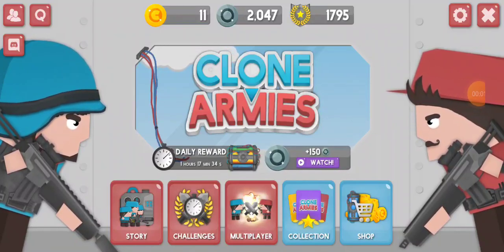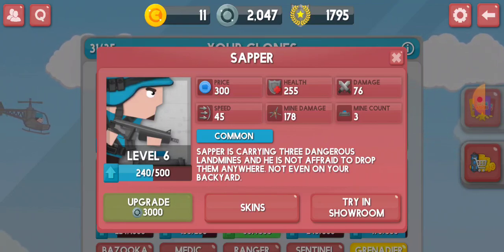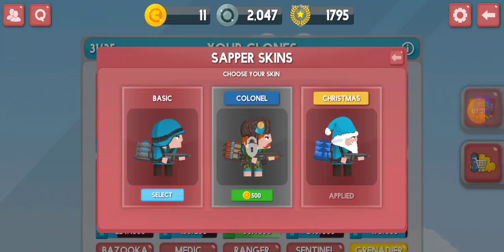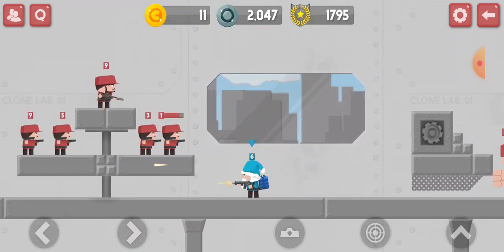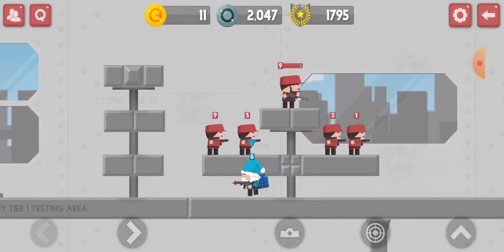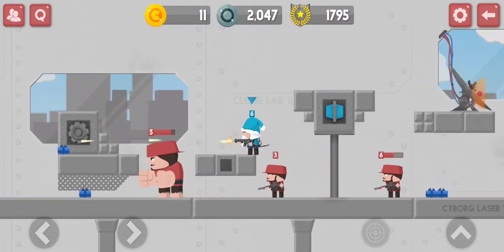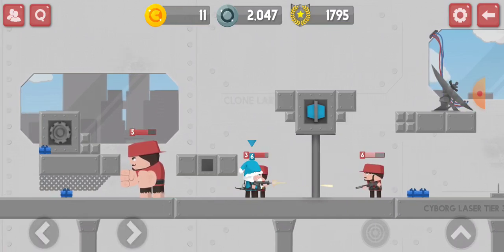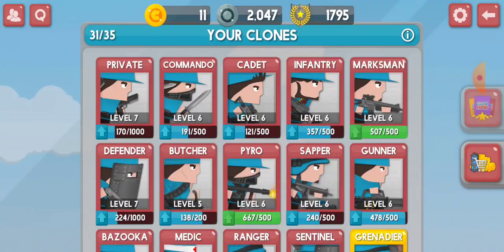Clone Armies - All about the SAPPER!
SITTING DUCKS DISCORD LINK!!! I WILL EXPLAIN MORE IN NEXT VIDEO!!!